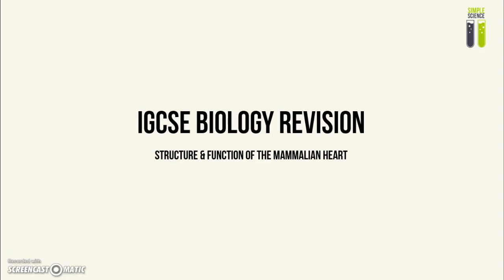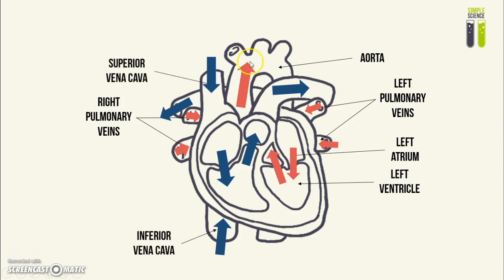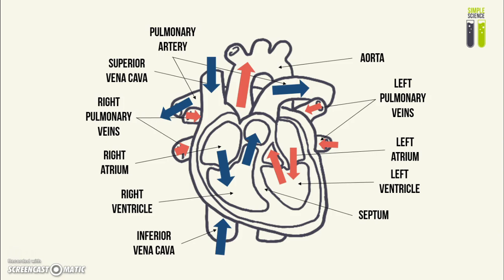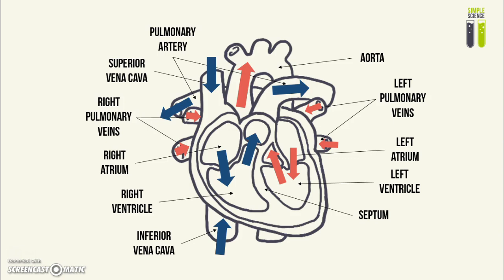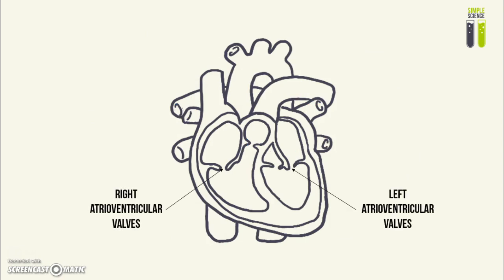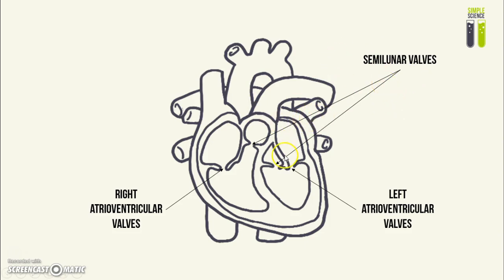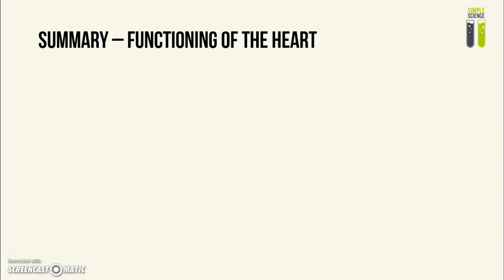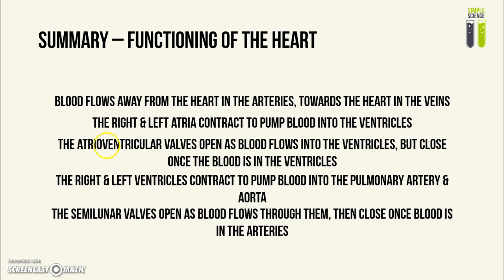IGCSE Biology Revision - Part 7 - The Structure & Functioning Of The Heart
-Josephine. :D
This covers the structure, functions, and adaptations of the mammalian heart.

Credits to Julia for the diagrams.